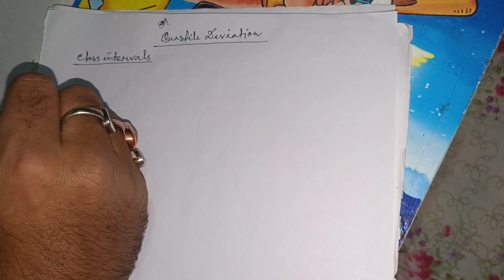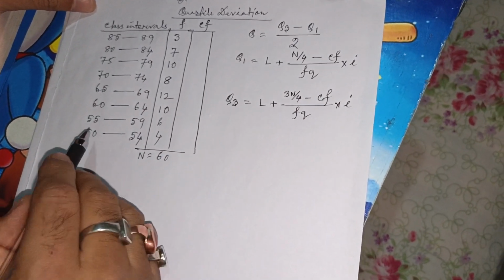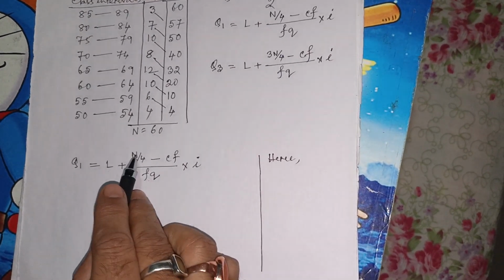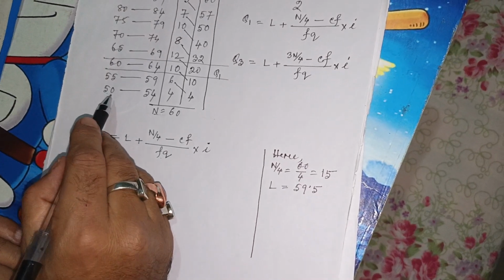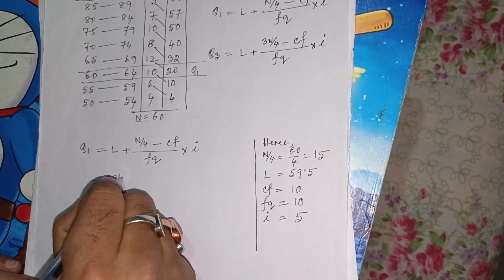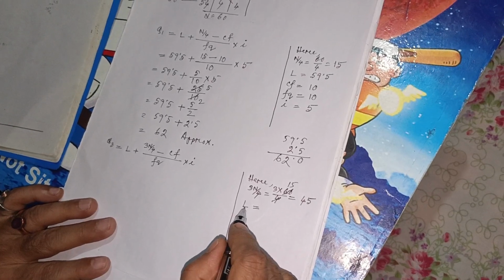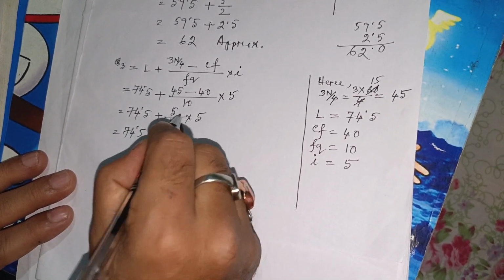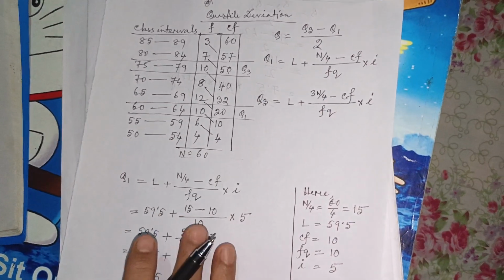How to calculate Quartile Deviation for class XII/Arts(Statistics Chapter)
Hello Students 👋
Today we are going to explain Quartile Deviation